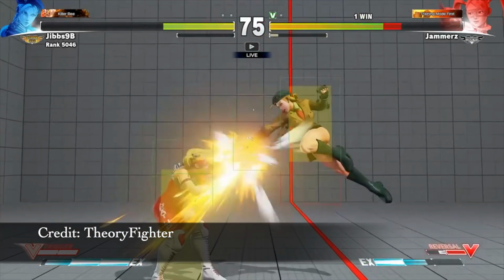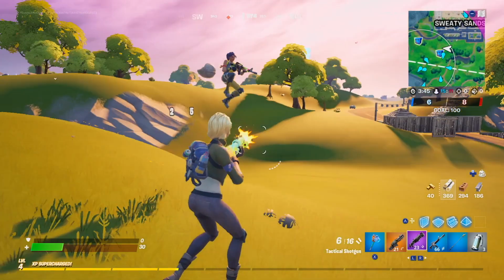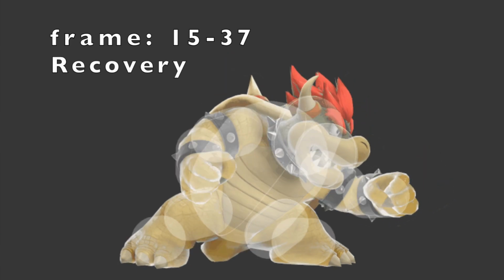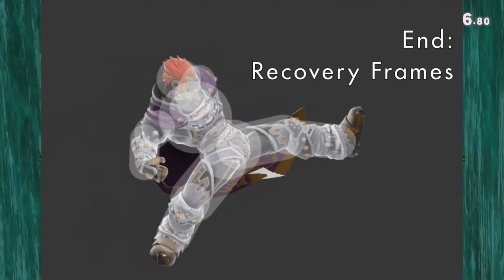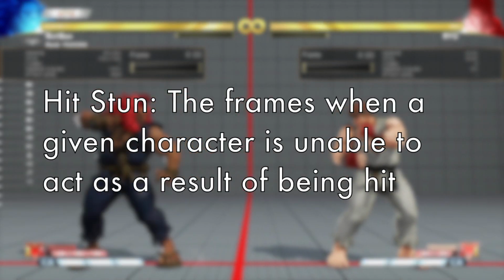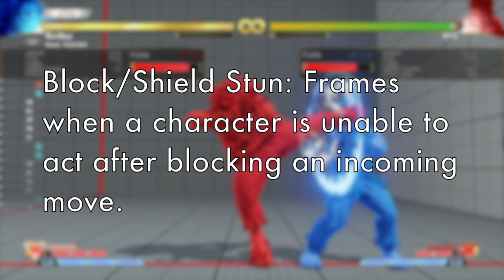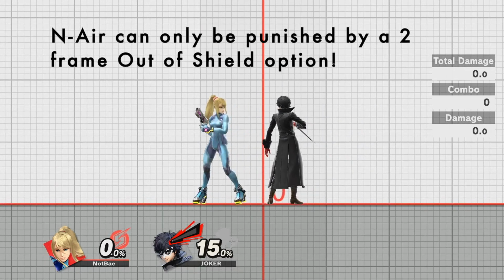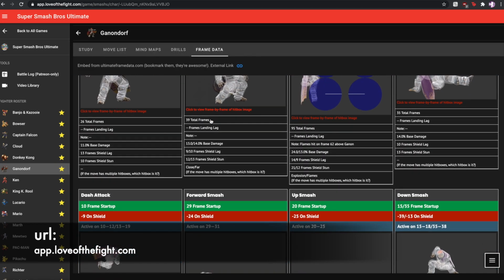Frame Data: Core Concepts and Applications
Fighting Games utilize the concepts of Frame Data to discuss speed, timing, and overall viability of a move and its properties. However, it is often seen as a topic difficult to understand, and is usually a big turnoff for some players getting into the scene. This video serves to introduce the concepts of Frame Data, and explain why and how it is useful to know in fighting games.